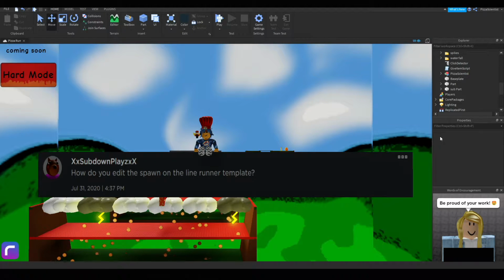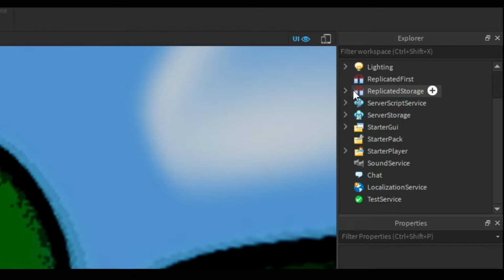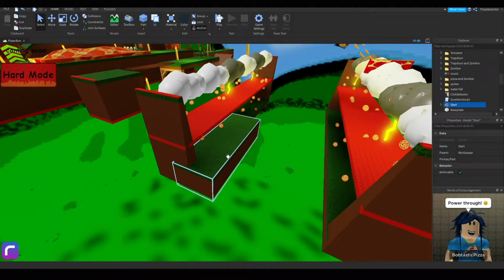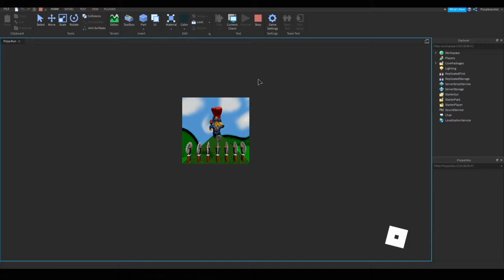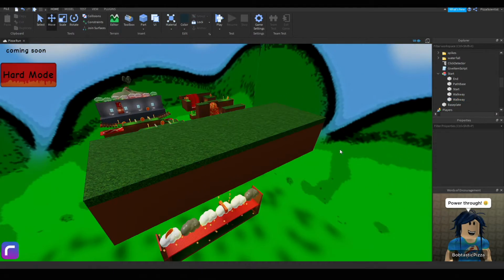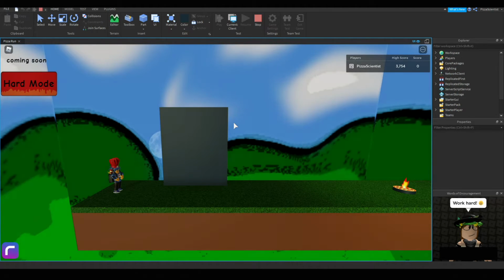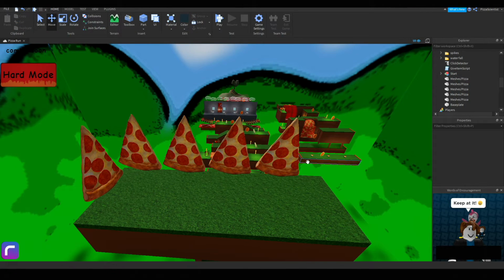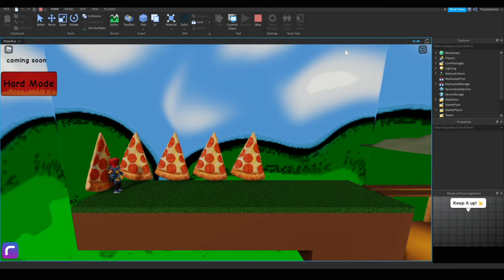Customize your Start/Spawn Stage in the Line Runner Template🏃‍♂️ | Roblox Studio Tutorial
Unlike the other stages, the first stage is hidden away! So how can you customize it? Let 🍕PizzaScientist show you how! Then check out his other Roblox Studio, Line Runner template tutorials, right here on Pizza Family Gaming.
Here's the link for the next video about how to customize / change the coin in a Line Runner: